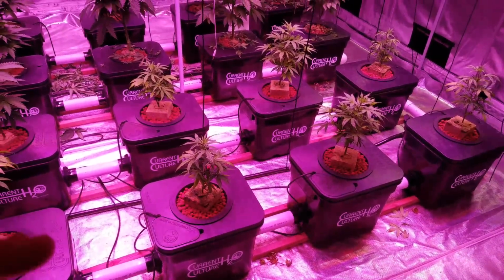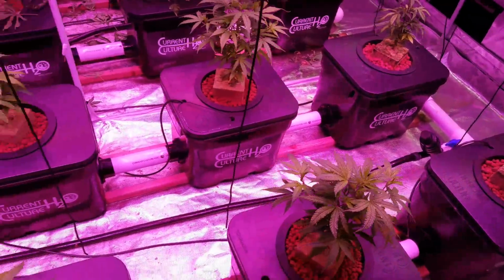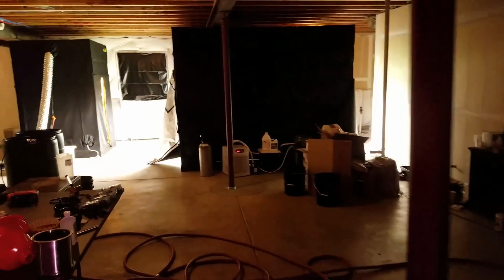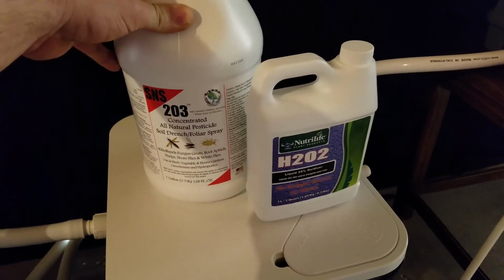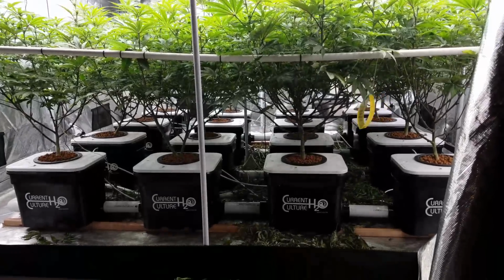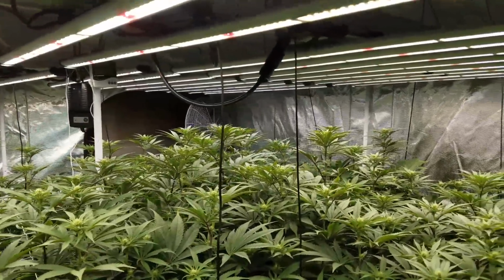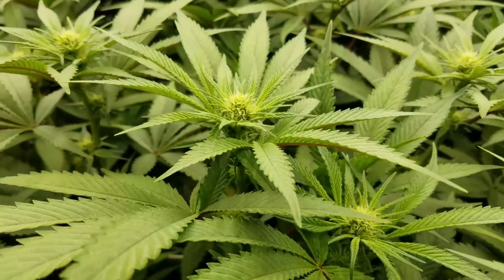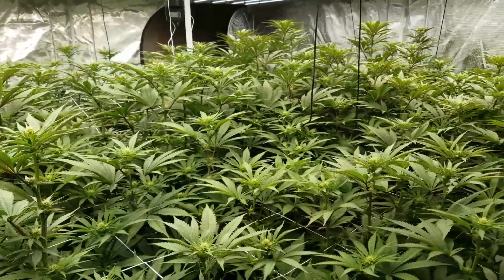Problems around every corner, adapt and move on !!!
Colorado medical grow, when only the best meds will do!!!